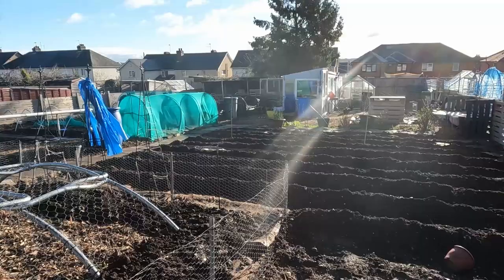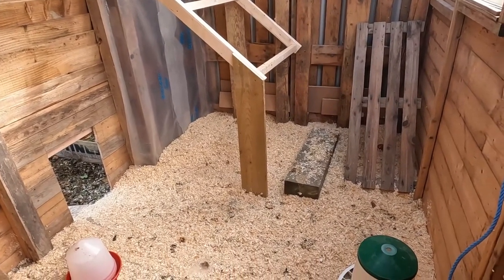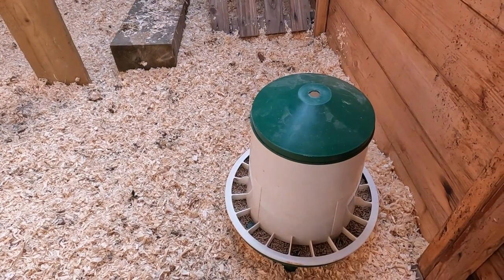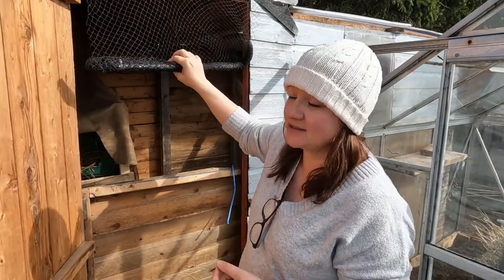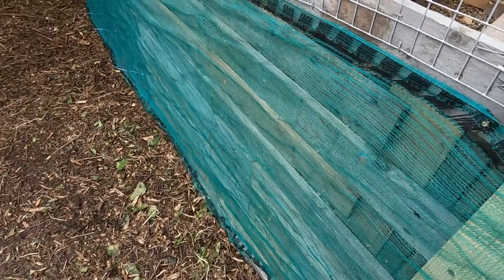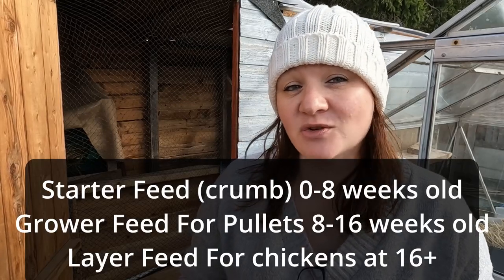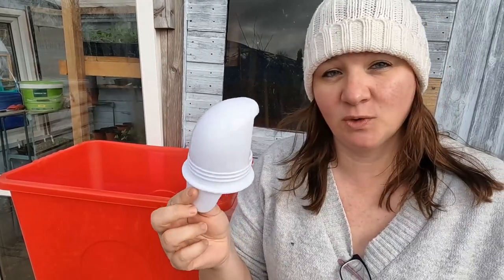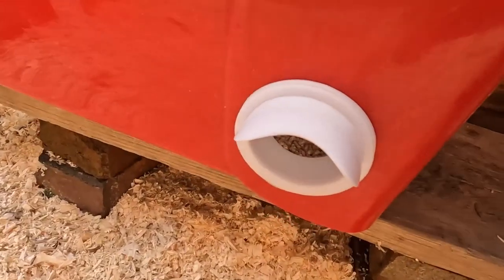Starting A Chicken Flock On Our UK Allotment. Coops And Run. Keeping Chickens Safe.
We have created a chicken coop and run so that we can keep chickens on our UK allotment. Fox Proofing and protecting our flock is just so important.

Having Chickens will give us more then just eggs! They will produce fantastic manure that will be added to our compost bays. Giving our fruits and vegetables a boost in growth. So Its a win win!